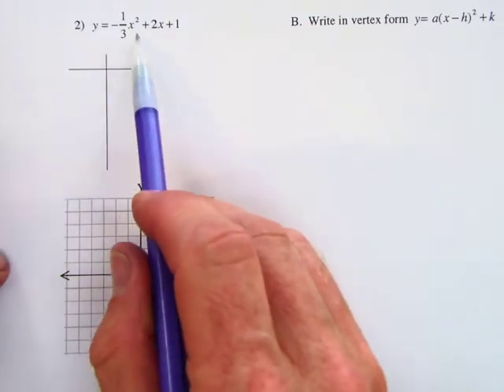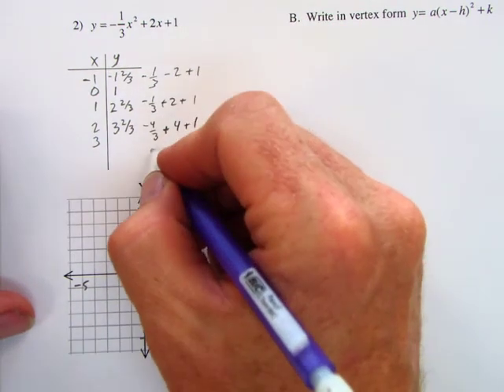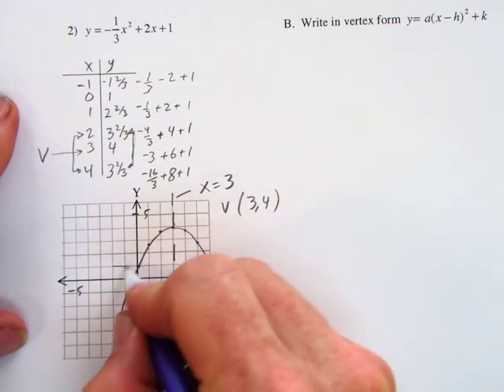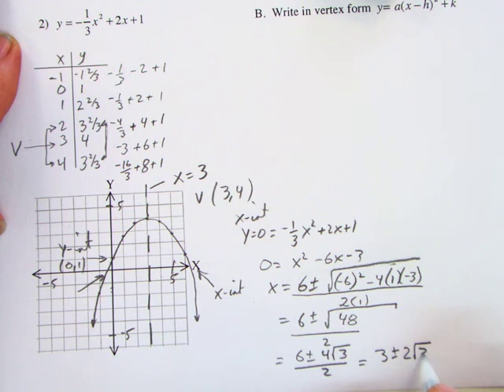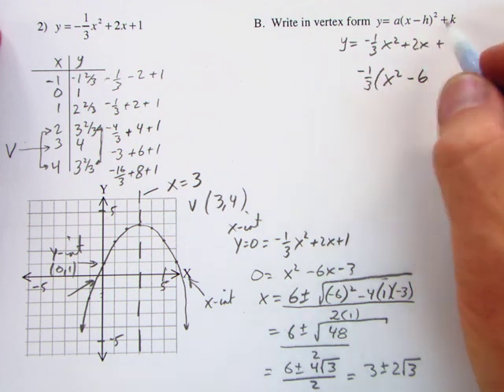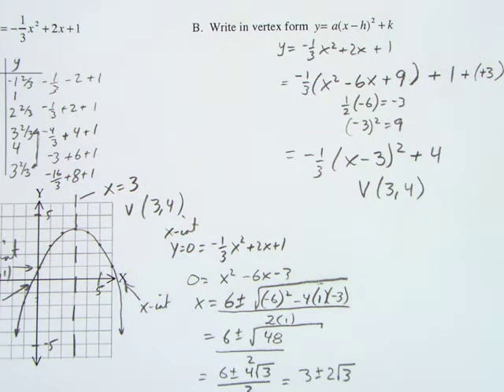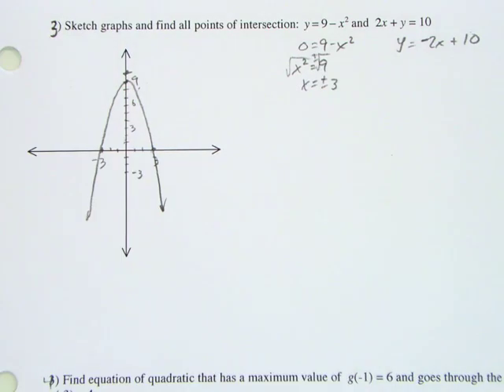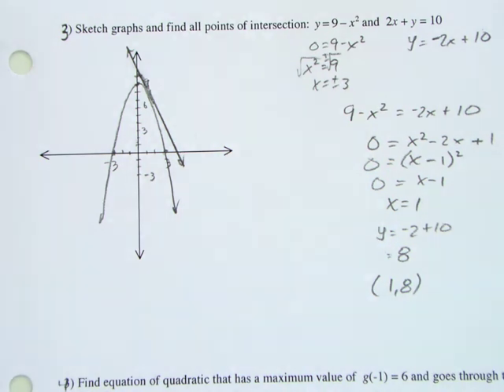MA 1-7 #2-3 GraphingQuadratic 480p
Graphing a harder quadratic equation.  Finding the intercepts, vertex and axis of symmetry.  Write in vertex form by completing the square.